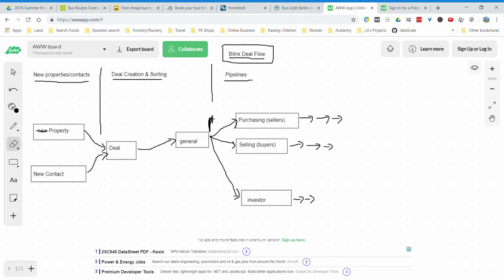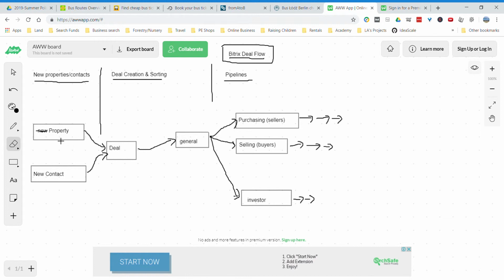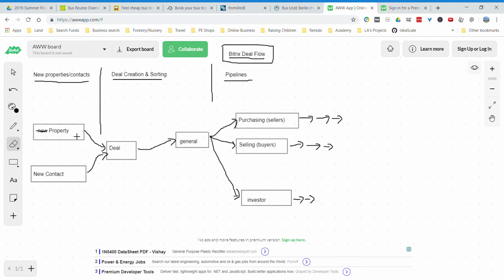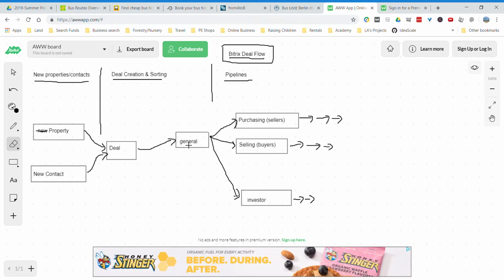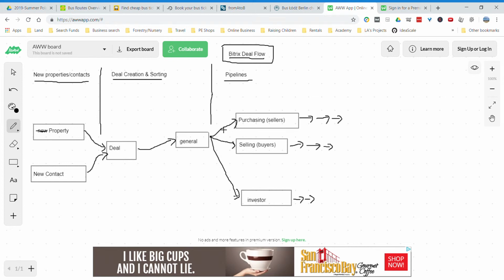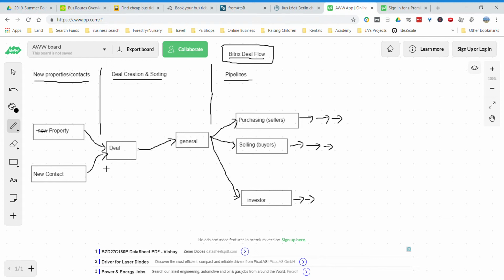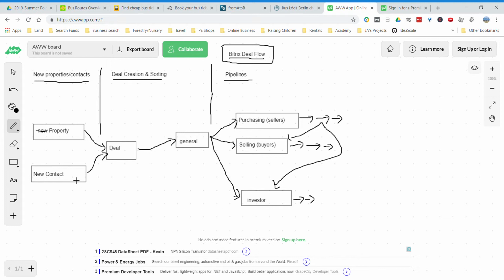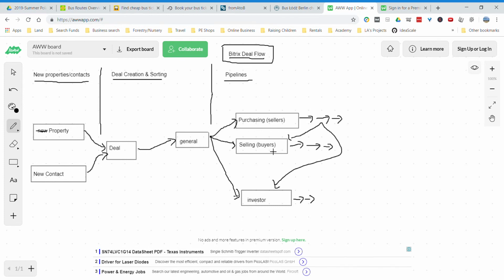CRM & Deal Overview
Deal/system process overview